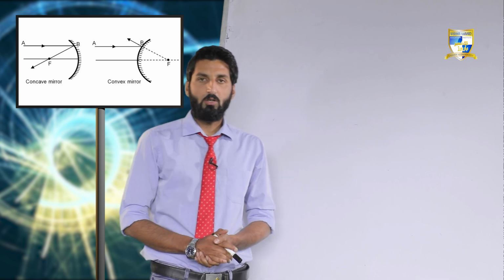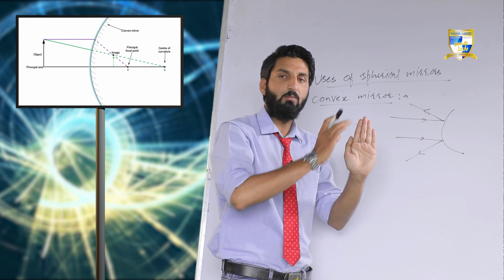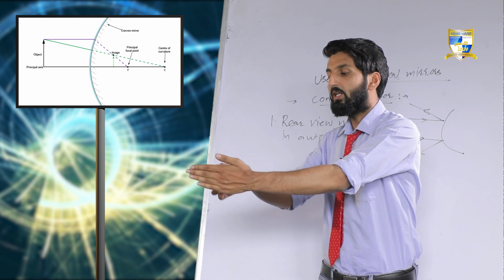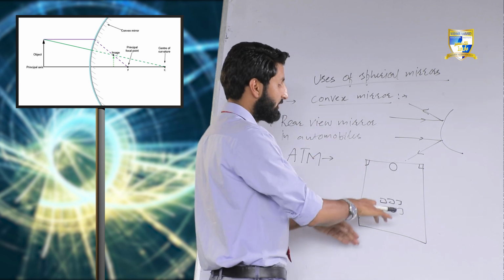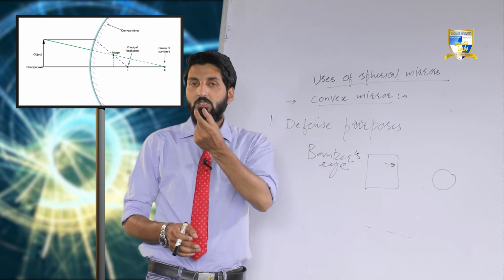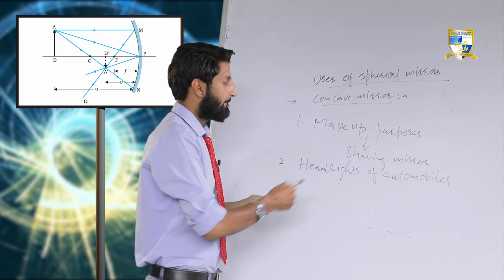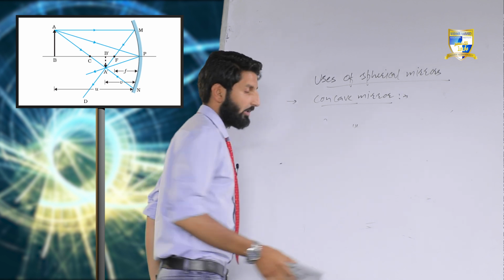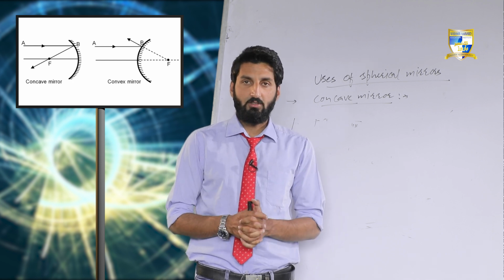Light | Lecture 4 | Class 10th | Physics.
Light.
Lecture 4 delivered by Mr. Tajamul Hameed, Physics teacher at Kashmir Harvard EducationaI Institute.

★ Important Links ★

👍Liked?